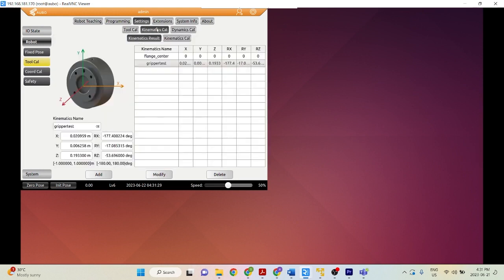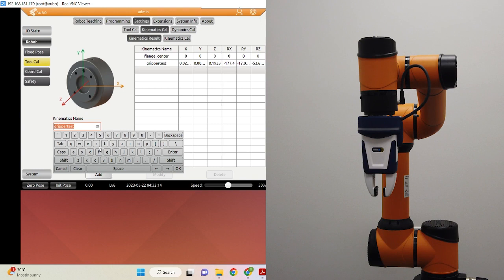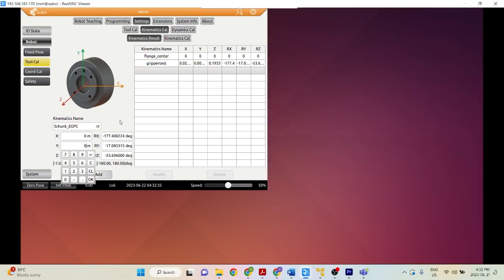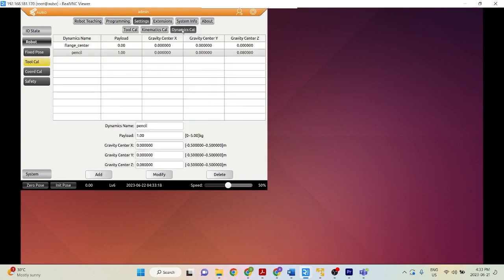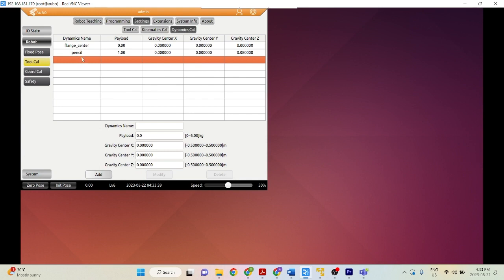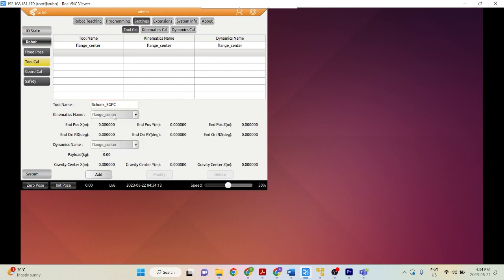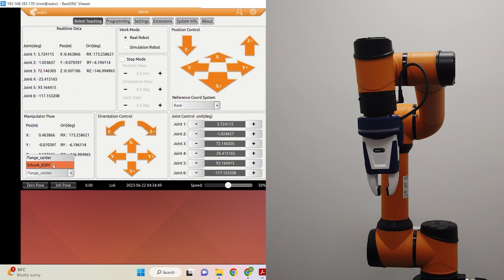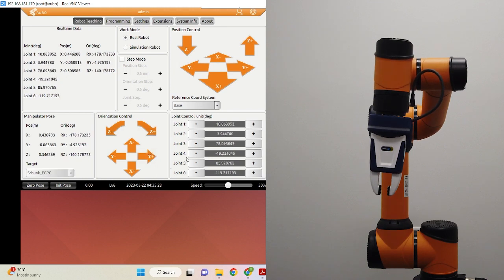【AUBOPE Tutorial】基本情報：ツール連携（General Information:Tool Collaboration）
各ツールについて、それぞれの機能と、AUBOのビジュアルソフトウェアを使用して単体および他のツールとの連携方法について詳しく学びましょう。

Learn more about each tool and how they work on their own and with other tools using AUBO’s visual software.